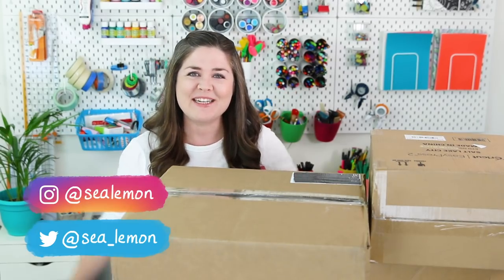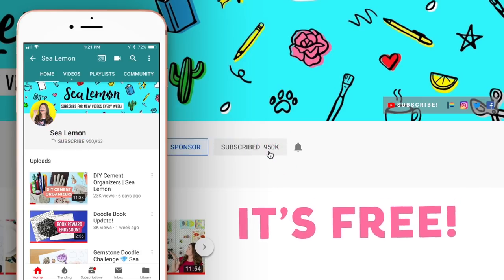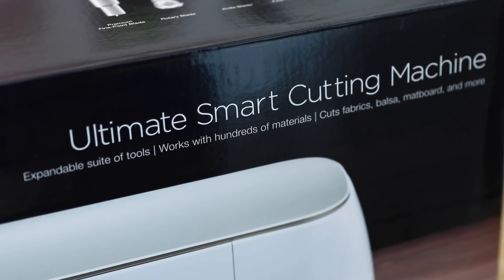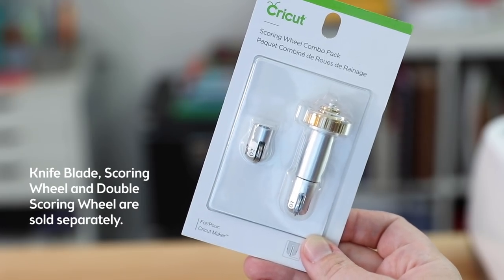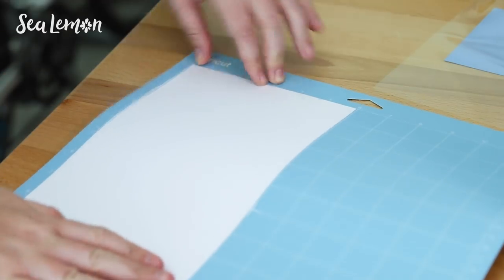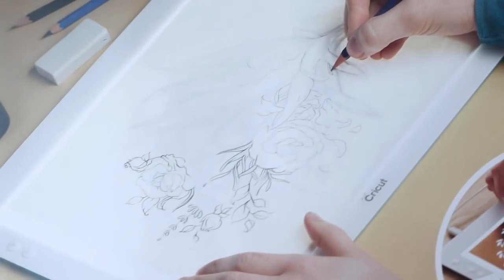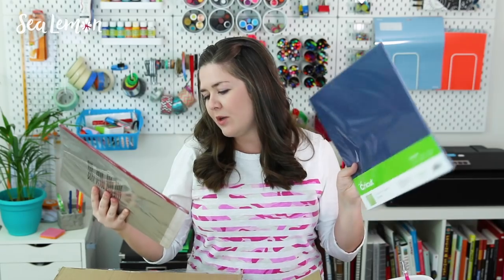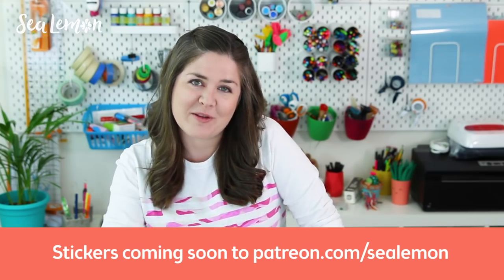Cricut Maker Unboxing & More! 📦 Sea Lemon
Xmas came early for me — let's unbox the Cricut Maker and more! I'm seriously so excited to make stickers and more projects with these tools!

More info about Cricut Maker:
• Cuts hundreds of materials, from the most delicate fabric and paper to matboard and leather
• Expandable suite of tools
• Rotary Blade™, with its gliding, rolling action, cuts through virtually any fabric
• Sewing pattern library with hundreds of patterns available to choose from
• Simple design apps and the ability to use your own designs
• Cuts everything the Explore Family of Machines can cut and more!
• Applies up to 4 kg of force (10X the force of Explore Air machines)
• Knife Blade, Scoring Wheel, and Double Scoring Wheel are sold separately

More of my favorite products on Amazon*

Sea Lemon
USA